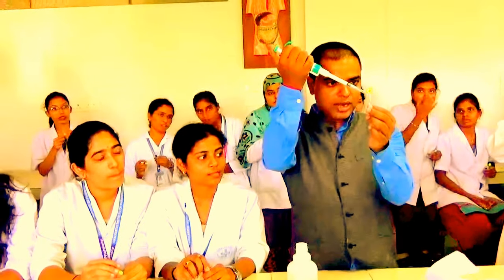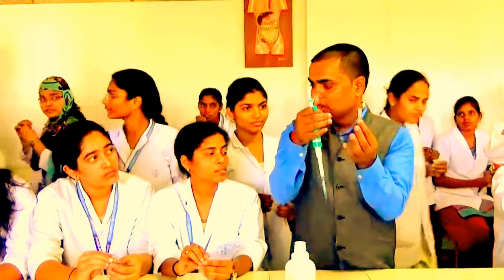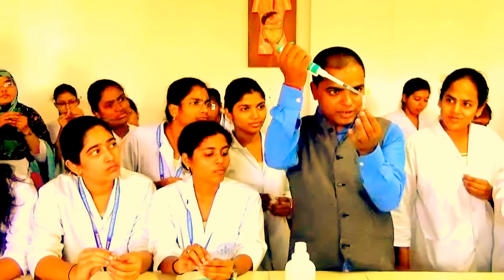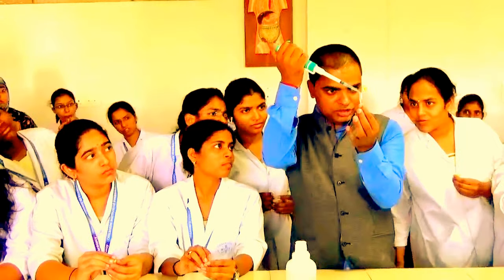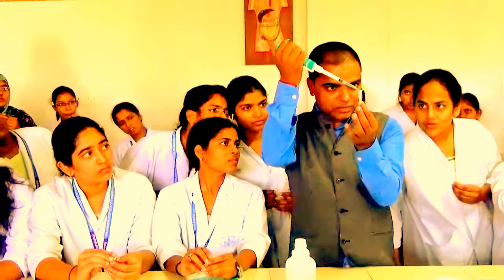DNA Workshop CHALAPATHI INSTITUTE OF PHARMACEUTICAL SCIENCES